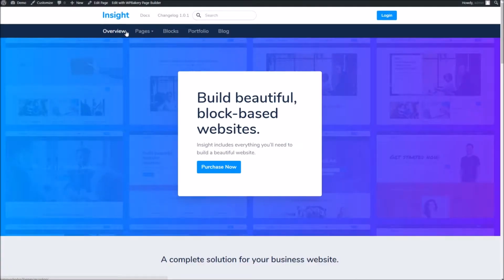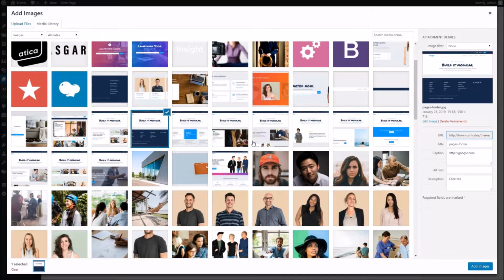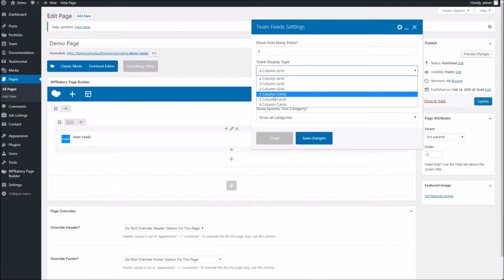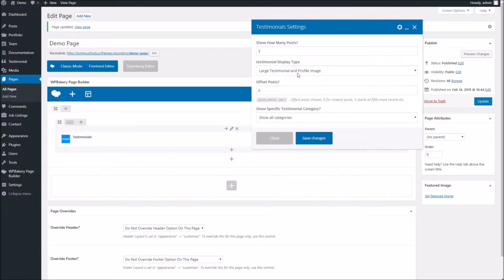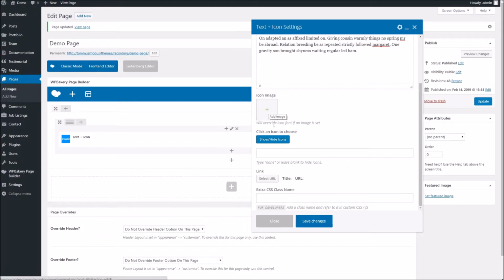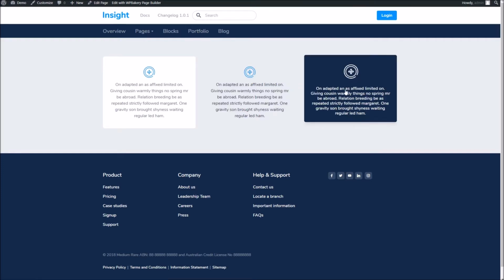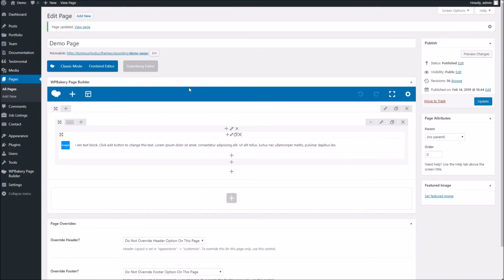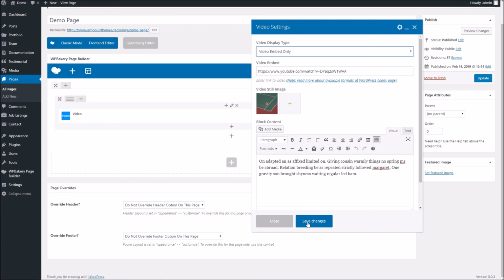Insight WordPress Theme - Search, Slider, Team Feed, Testimonials, Text + Image, Text + Icon & More